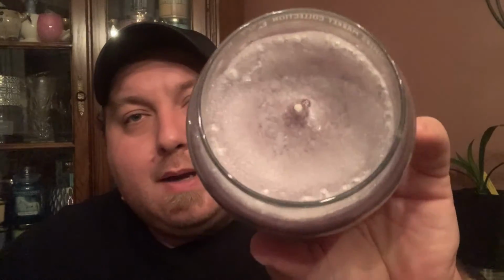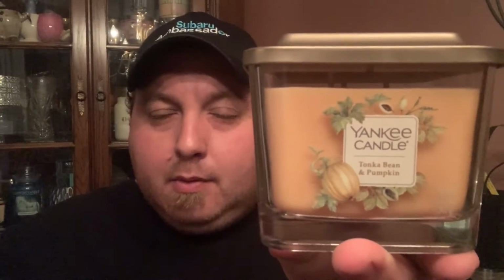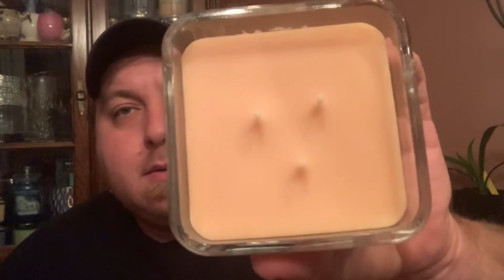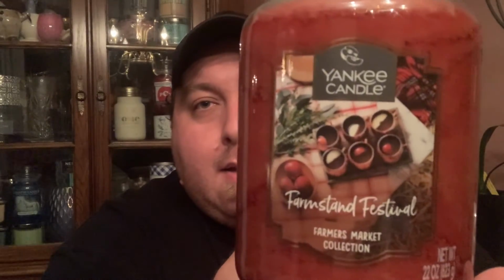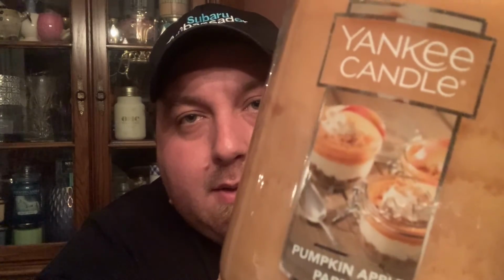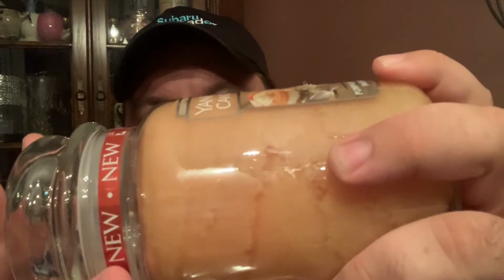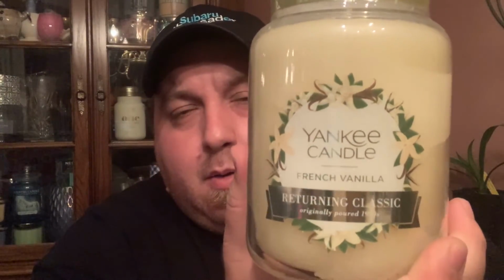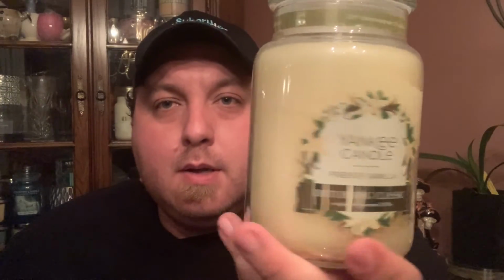Yankee Candle MASSIVE Fall & 50th Anniversary Candle Haul | Farmer's Market Collection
My MASSIVE Yankee Candle Fall Haul including candles from the Farmer's Market Collection and Halloween!

Fall 50th Anniversary Collection
French Vanilla
Be Thankful
Spiced Apple
Maple Sugar
Banana Nut Bread
Granny Smith
Over The River

Farmer's Market Collection
Ciderhouse
Dried Lavender & Oak
Golden Chestnut
Sweet Maple Chai
Farmstand Festival

Fall 2019 Main Collection
Oak & Amber Incense
Blackberry Tea
Pumpkin Apple Parfait

Halloween
Trick or Treat
Haunted Hayride

Mountain Holiday Collection
After Sledding
Alpine Mint
Alpine Morning
Candlelit Cabin
Evergreen Mist
Pomegranate Gin Fizz

50th Anniversary Collection Candles:
Splash of Rain
Rainbows End
Salt Mist Rose
Lily of the Valley
Blueberry
Storm Watch
Orange Dreamsicle
Strawberry
Fruit Fusion
Honeydew Melon
Pinecone & Lime

Sunday Brunch Collection
Belgian Waffles
Grilled Peaches & Vanilla
Blush Bouquet
Floral Candy
White Strawberry Bellini
Sweet Morning Rose

Spring 2019 Core Collection
Alfresco Afternoon
Seaside Woods
Moonlit Blossoms
Turquoise Glass

NEW Spring 2019 Elevation
Sunlight Sands
Sugared Wildflowers